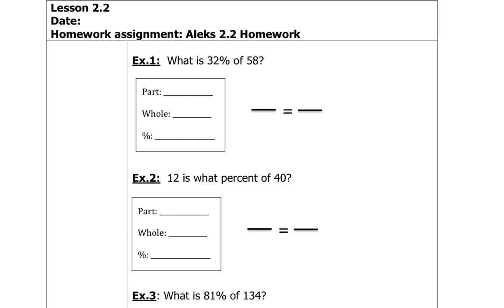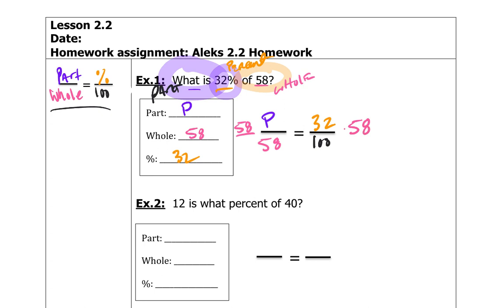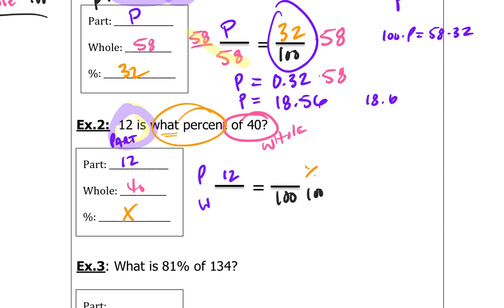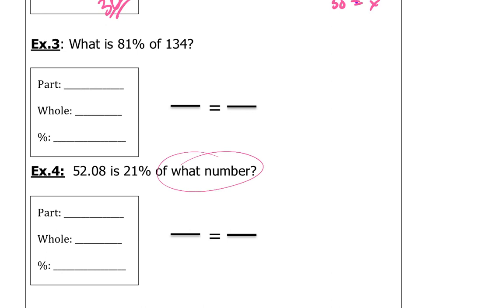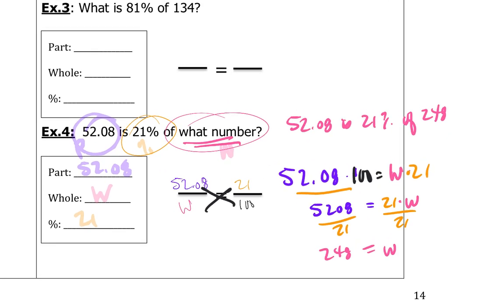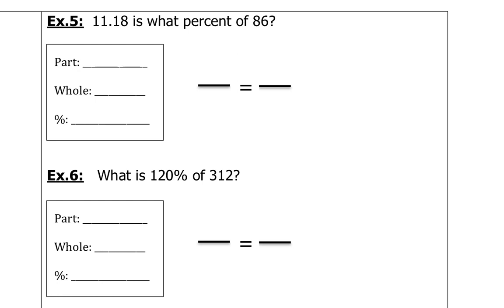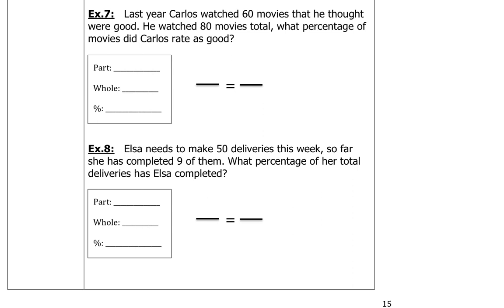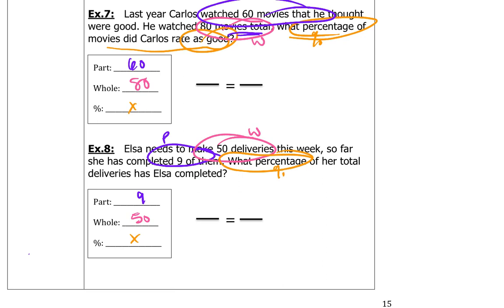2 2 using Percent Proportions